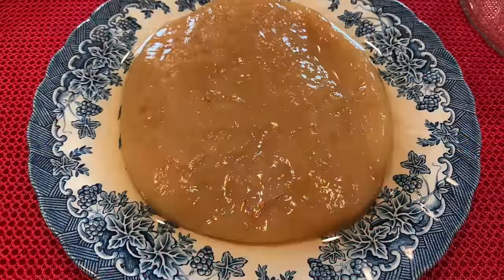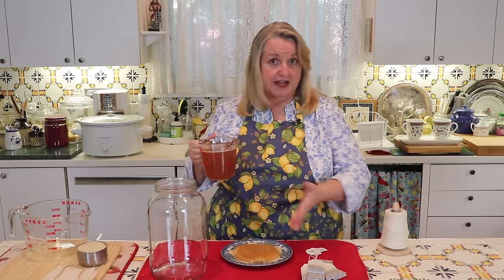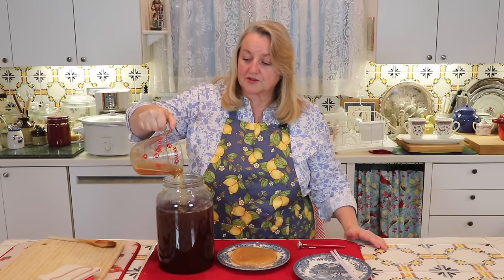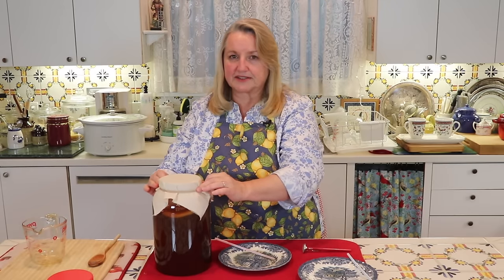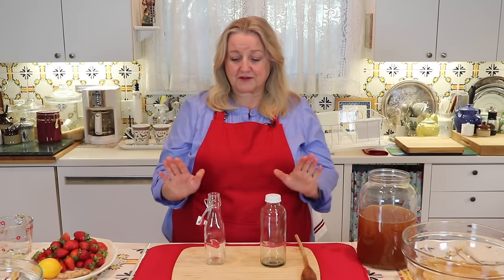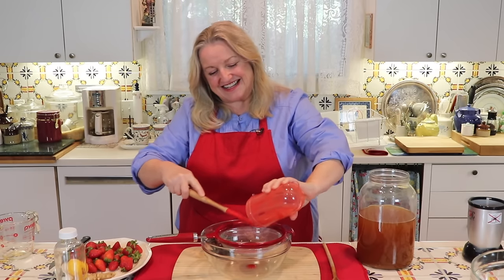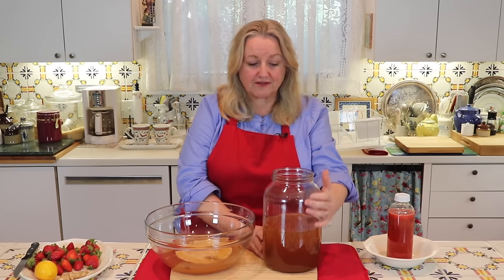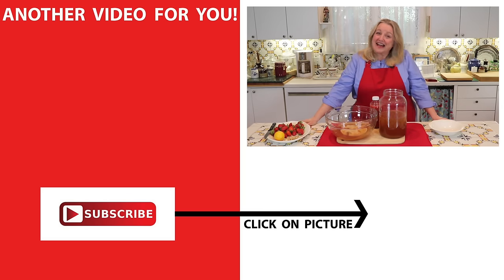Beginners Guide to Kombucha Making | How to Make Kombucha at Home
With this Beginners Guide to Kombucha Making, you'll learn How to Make Kombucha at Home.

In this video, you'll learn how to brew your own kombucha at home. Kombucha is a sweet black tea made from a fermented SCOBY (a Symbiotic Culture of Bacteria and Yeast). Kombucha is a probiotic-rich beverage that is great for gut health. It's part tea, part fermentation, part soda - thanks to the fizz that the good bacteria creates!

You'll learn how to source the SCOBY and how to brew the tea in which the SCOBY is submerged. Next, you'll learn about the second-fermentation stage, which explains the bottling and flavoring of your Kombucha.

▶Here on my channel, I teach Traditional Cooking Skills for Making Nutrient Dense Foods including:
+ Bone Broth,
+ Cultured Dairy including Kefir and Yogurt,
+ Ferments including Kvass and Sauerkraut,
+ Sourdough Starter and Sourdough Bread,
+ How to Soak and Sprout Grains to Make Sprouted Flour…and More!

▬ FOR  THE  PRINTABLE  RECIPE  &  MUCH  MORE! ▬
for the COMPLETE PRINTABLE RECIPE & INSTRUCTIONS and FREE eGUIDE.

▬ FAVORITE  FERMENTED BEVERAGE  MAKING  SUPPLIES ▬
▶Large SCOBY and LIVE Starter Culture Tea
▶Masontops Kombucha Starter Kit
▶1-Gallon Glass Jar with Cloth and Rubber Band
▶Swing-Top Bottles
▶Glass Bottles with Screw Tops

to learn about SPECIAL DISCOUNTS for Mary's Nest visitors!!

▬ MAILING   ADDRESS ▬
Mary's Nest